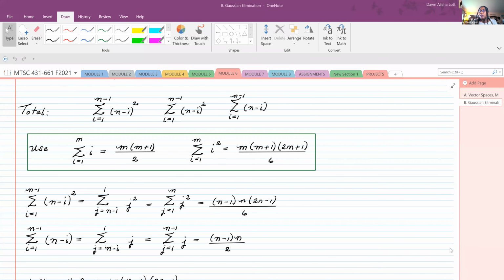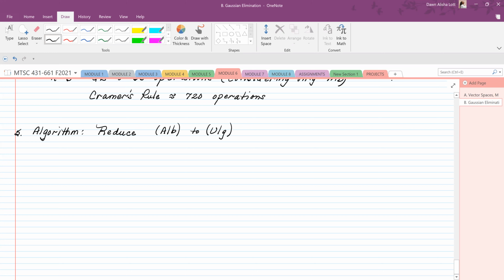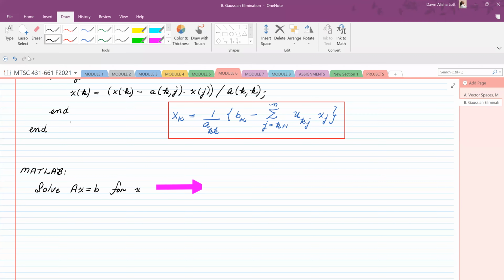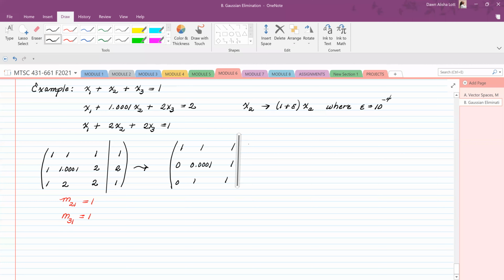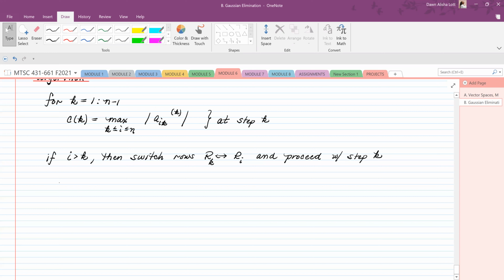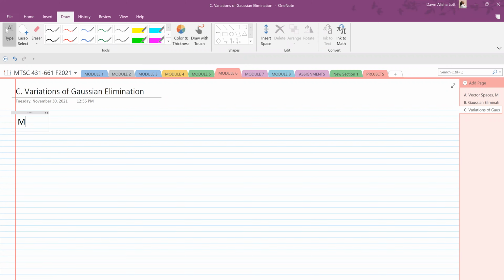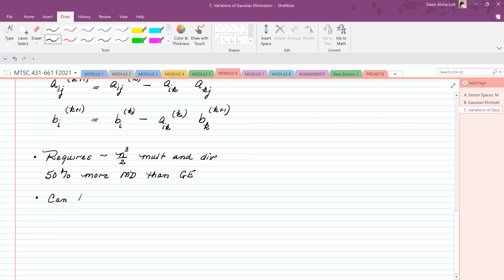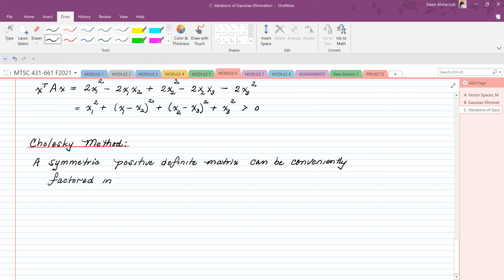MTSC 431 VI. Numerical Linear Algebra, Part 3